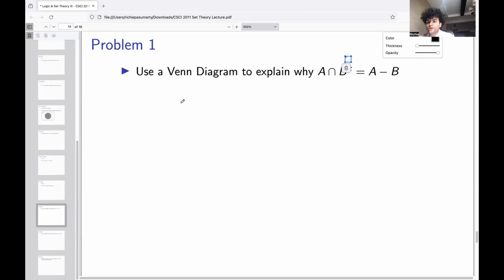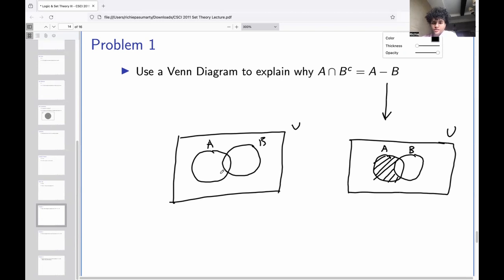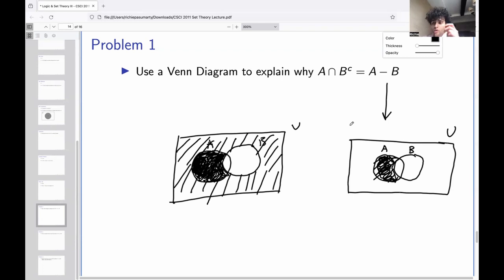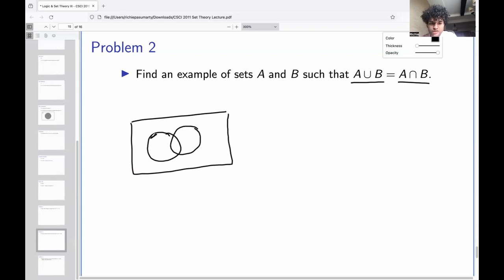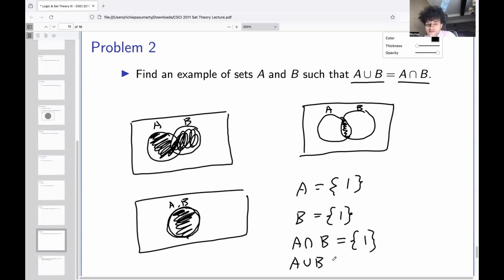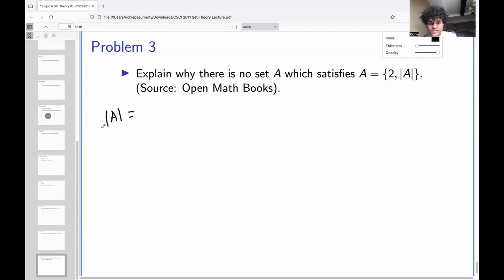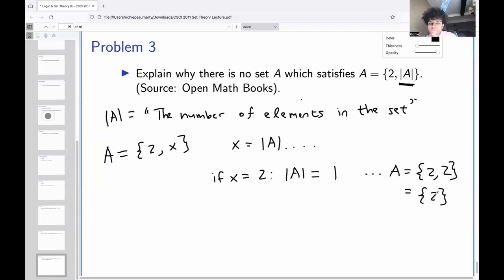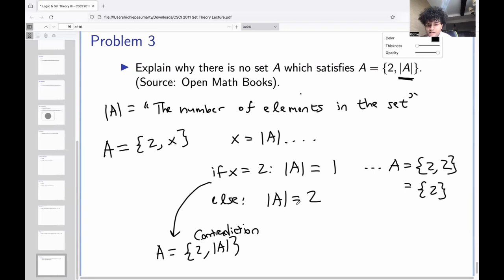Problems in Set Theory